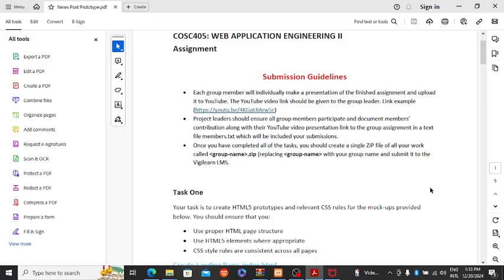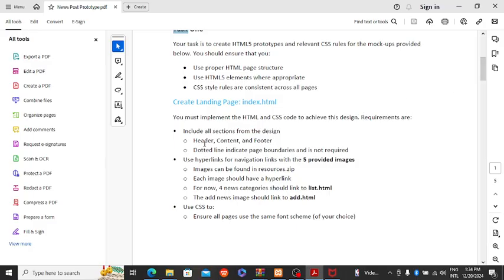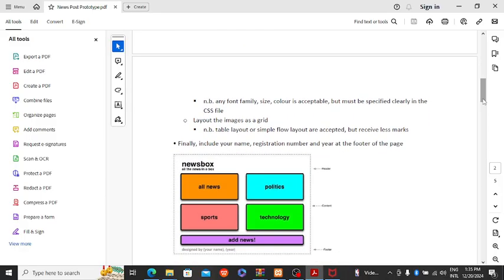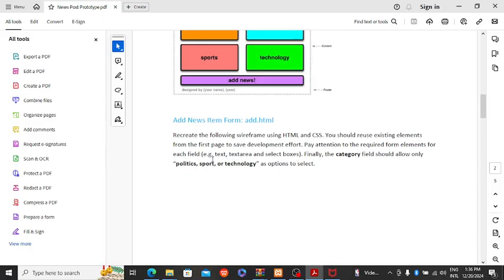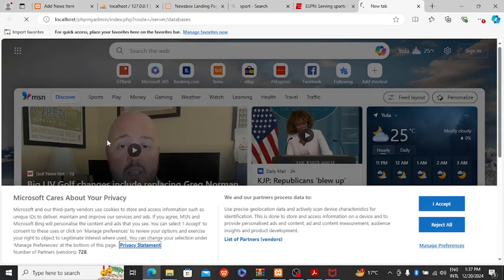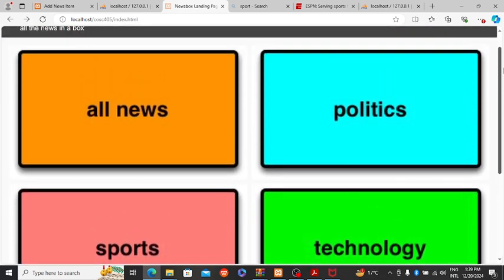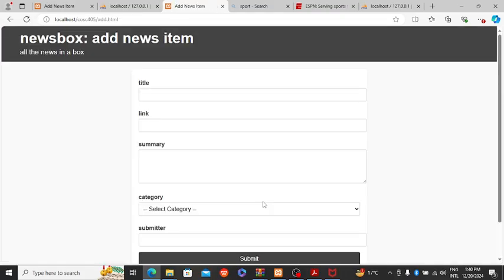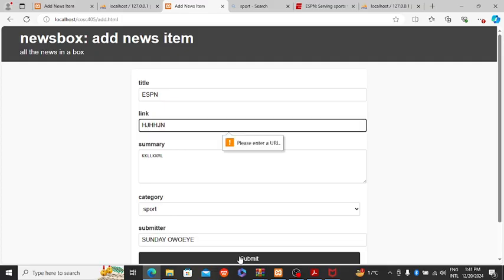This video is for: WEB APPLICATION ENGINEERING II prototype